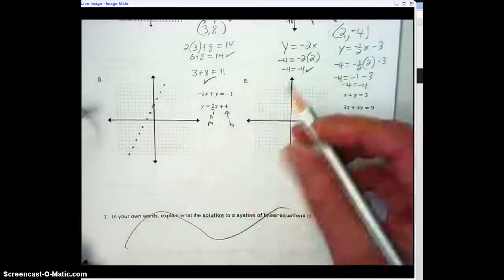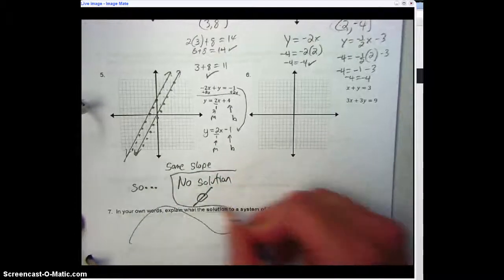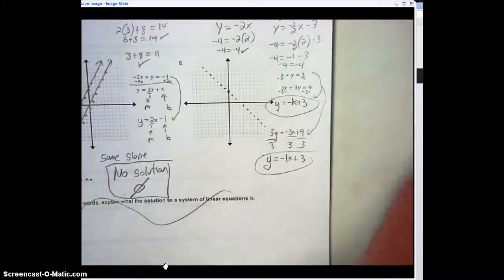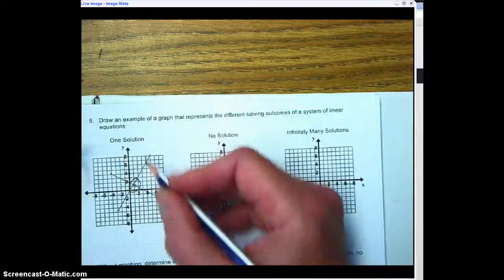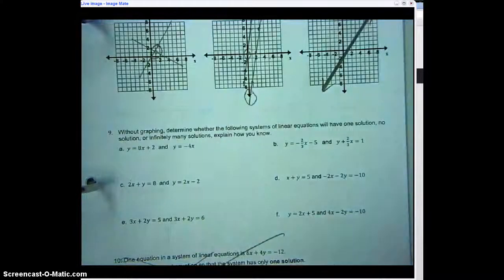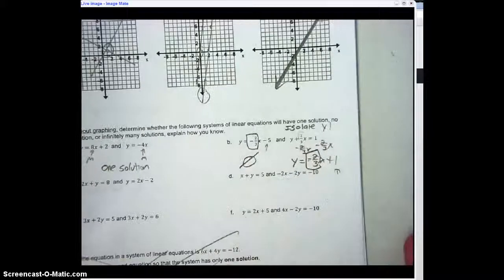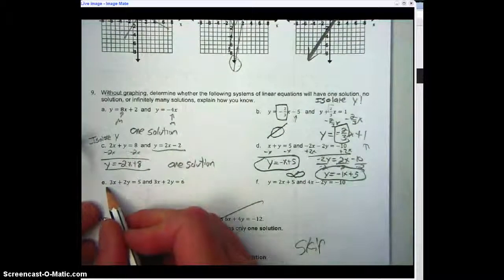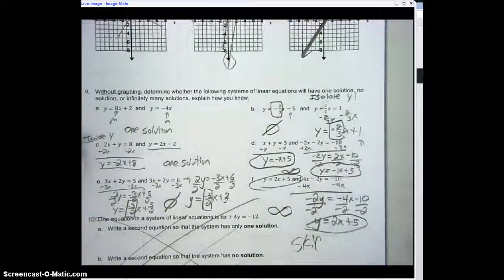CW - Math BR 3.1 C cont